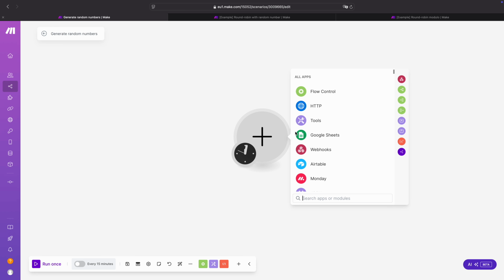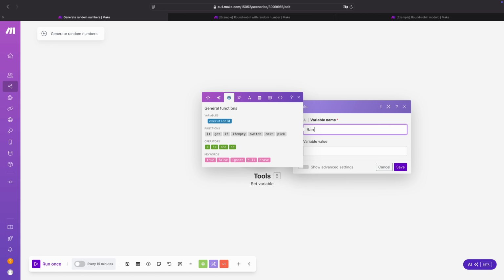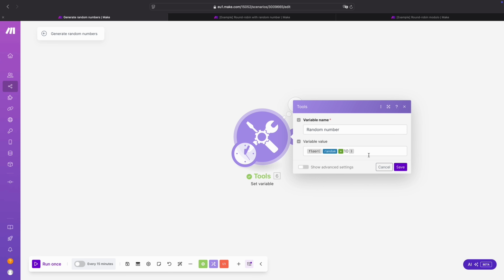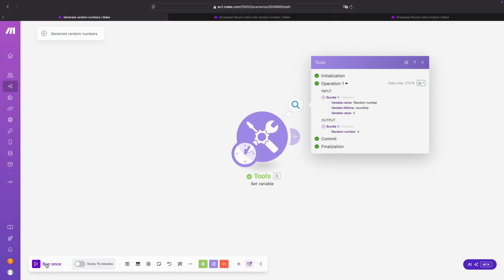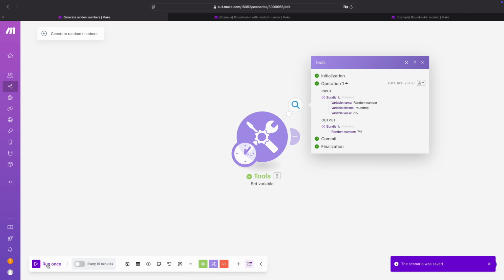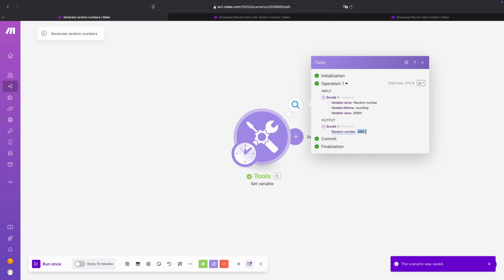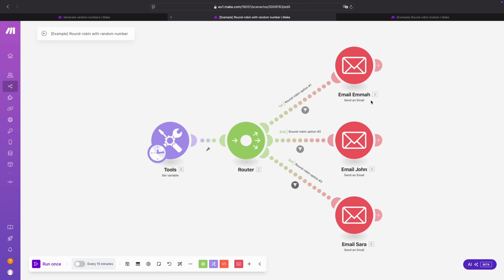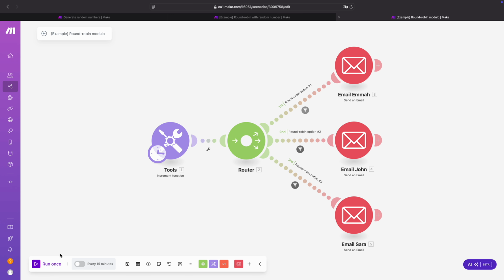Easiest Way to Generate Random Numbers in Make.com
In this tutorial, I’ll show you how to generate random numbers in Make.com. You can use this to create unique IDs, assign tasks randomly, perform A/B testing, run contests, or even simulate lottery draws in your workflows.

Chapters
00:00 - Intro
00:16 - Random number between 0 and 1
01:29 - Random number between 1 and 10
03:12 - Random number between 1 and 6
03:40 - Random percentage
04:29 - Random number with 10 digits
05:54 - Random round-robin